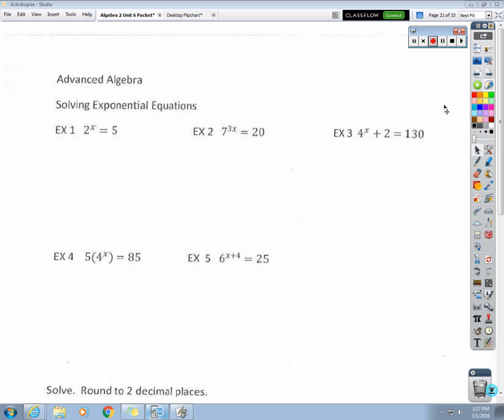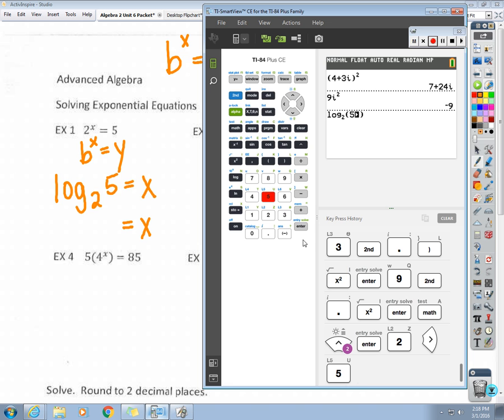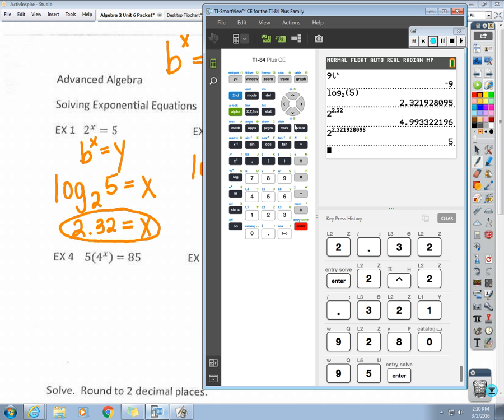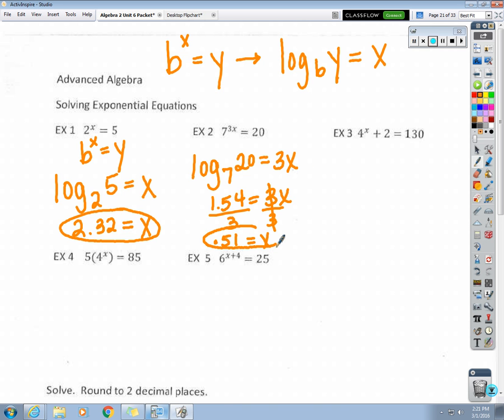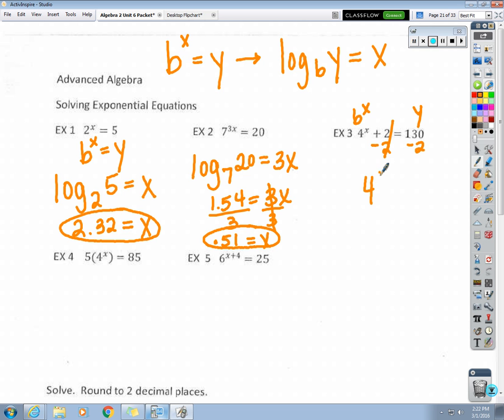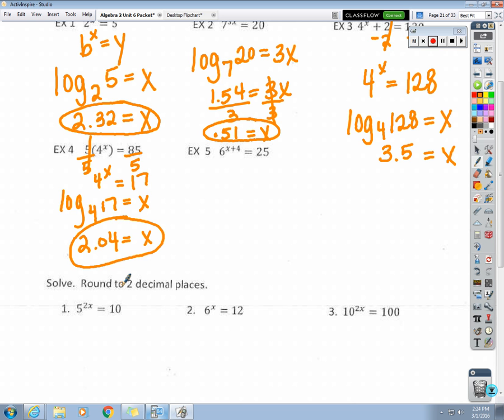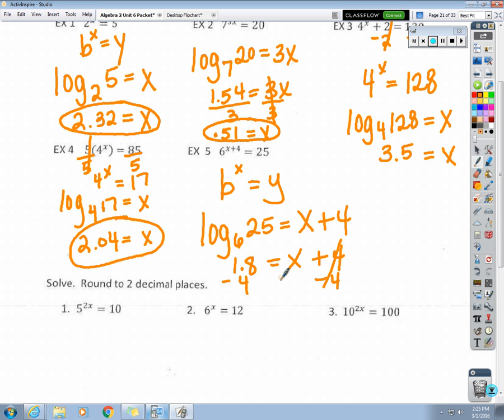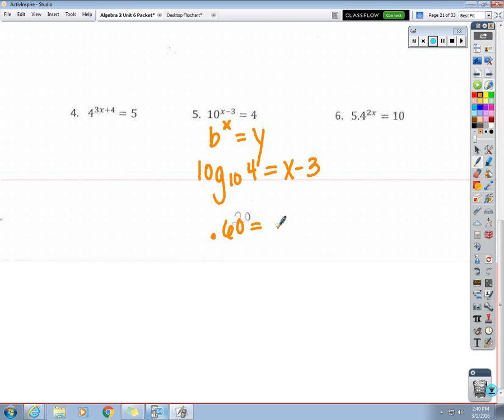Alg 2 Unit 6 3 1 16